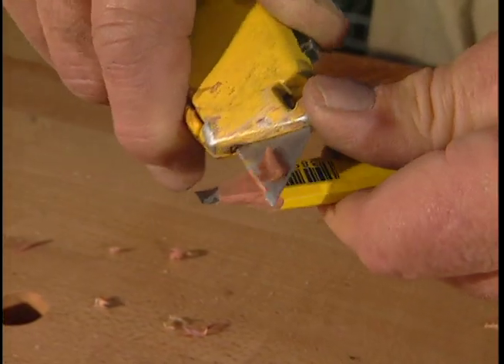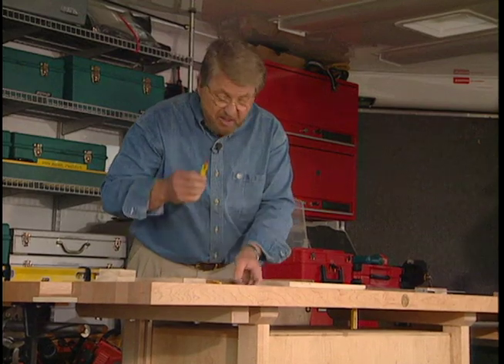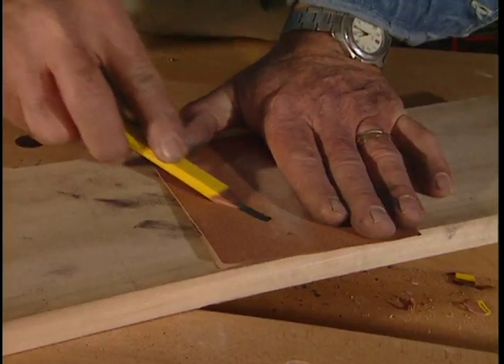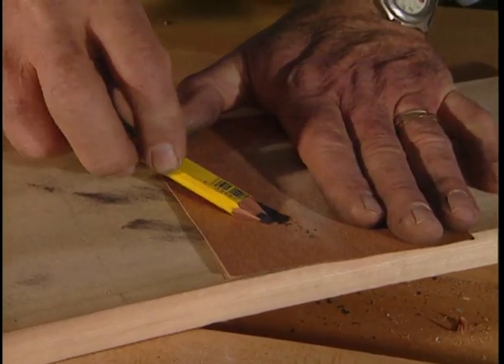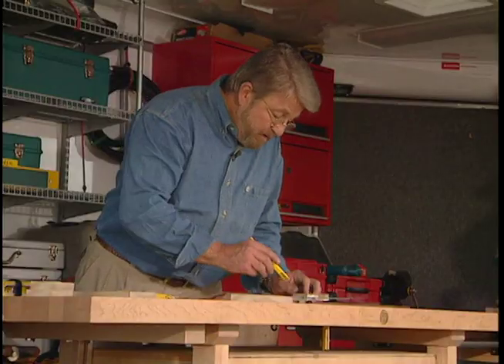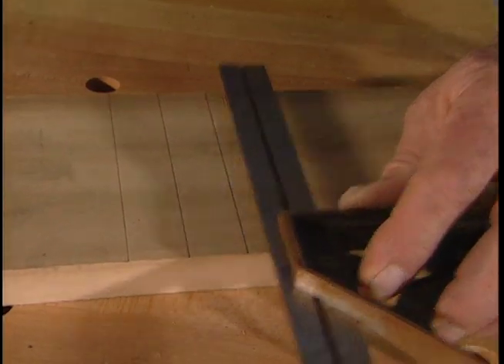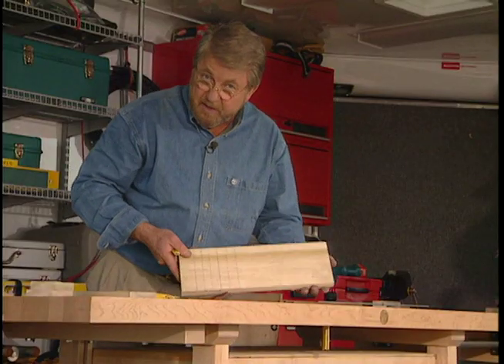How to Sharpen a Carpenter's Pencil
You might prefer using a carpenter's pencil instead of a round pencil when working on your projects. Let me show you why. If you put the round pencil down on a slightly inclined surface, well, there it goes, right off on the floor. The carpenter's pencil on the other hand stays put. Watch this video on how to sharpen a carpenter's pencil.

Transcript:
Have you ever wondered why a carpenter's pencil is shaped the way it is?  Well for one thing, if you lay it down on a slanted surface it won't roll away and because of the shape of the lead, you can get a nice sharp edge that'll last a lot longer than a round point.  To sharpen it use a utility knife to remove the wood and then finish the lead on a piece of sandpaper.  This way, you'll have a pencil that gives you a crisp, sharp line that is easy to read.